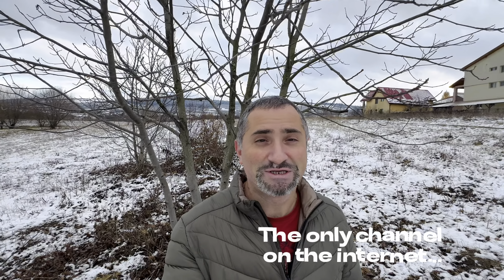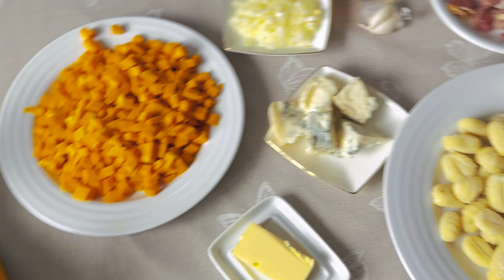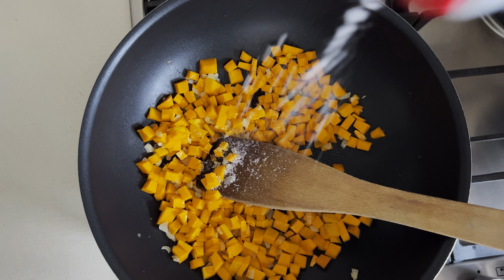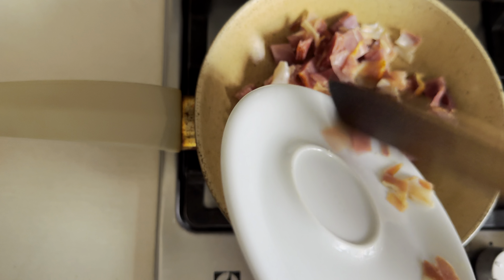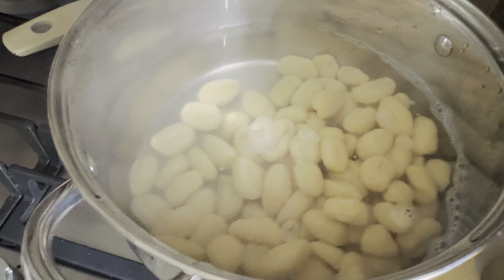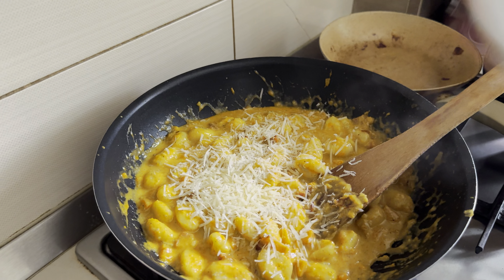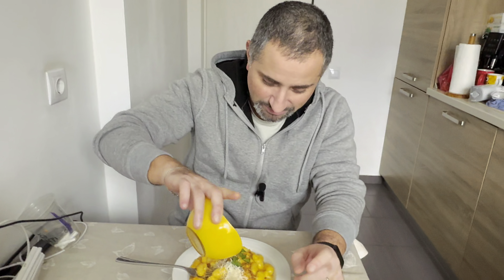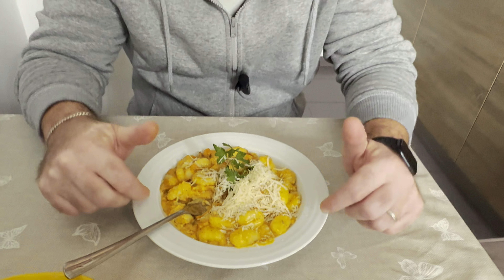Why We’re Obsessed with This Cheesy Pumpkin Gnocchi Recipe! 🎃🧀 Must Try!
Love gnocchi? Love cheese? Love pumpkin? Then you’re in for a treat! 🎉🍝 In this video, I’ll show you how to make the most delicious, creamy, and comforting Cheesy Pumpkin Gnocchi right in your kitchen. Perfect for cozy nights or impressing guests, this recipe is surprisingly simple and irresistibly tasty!

💡 What You’ll Learn in This Video:

How to make light and fluffy gnocchi from scratch
The perfect blend of cheese and pumpkin for a creamy sauce
Tips to elevate your dish with minimal effort

🎃 Why You’ll Love This Recipe:

Combines the rich flavor of pumpkin with the cheesy goodness we all crave!
A foolproof recipe that’s beginner-friendly yet restaurant-quality
Great for fall vibes or anytime you need comfort food

🛒 Ingredients Needed:

1 bag of Gnocchi
Gorgonzola cheese
Parmigiano cheese
Pumpkin
Butter
Onion
Garlic
Smoked bacon
Wine (not mandatory)